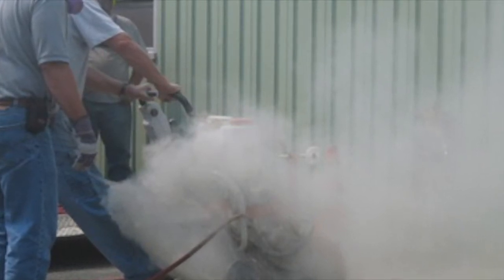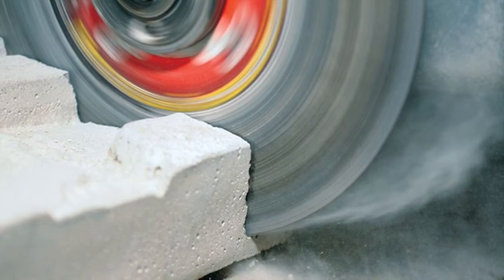The Heartbeat of Health and Safety Episode 10: OSHA's New Silica Rule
In this episode Rick and Don discuss OSHA's new Final Rule on crystalline respirable silica.

Opening/Ending Song: Shake Hands with Danger by Jim Stringer